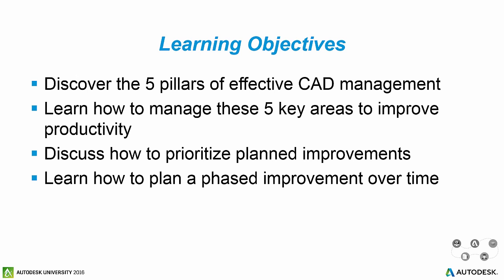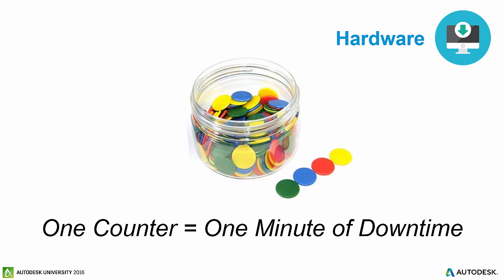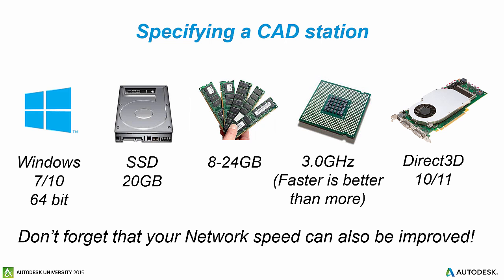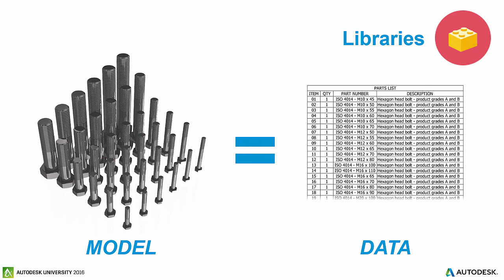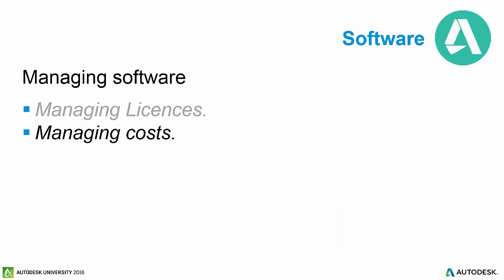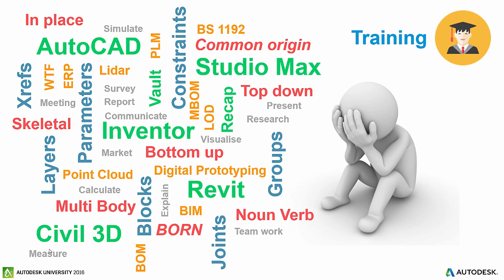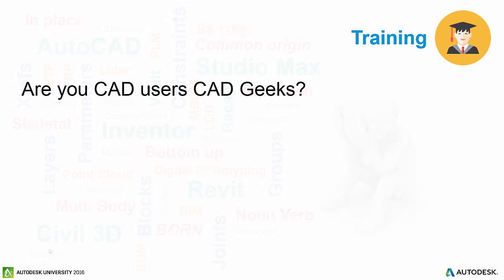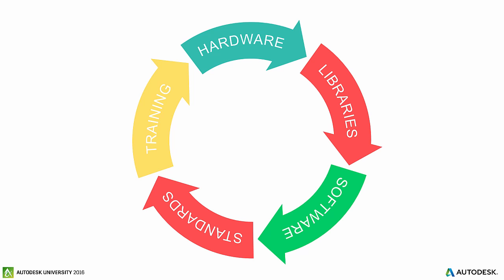Five Pillars of Effective CAD Management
Discover the 5 key areas that you must attend to as an Effective CAD manager to support your team’s productivity. From Autodesk University 2016 by Paul Munford of Cadsetterout.com